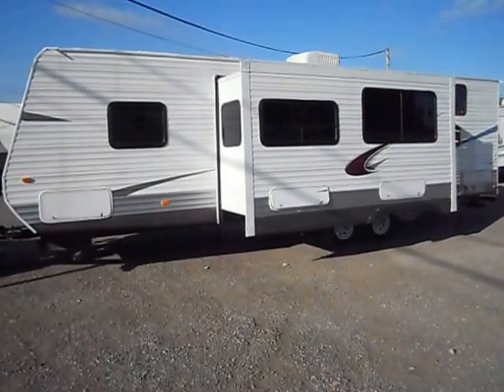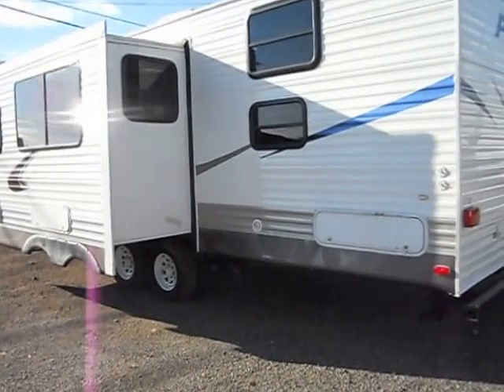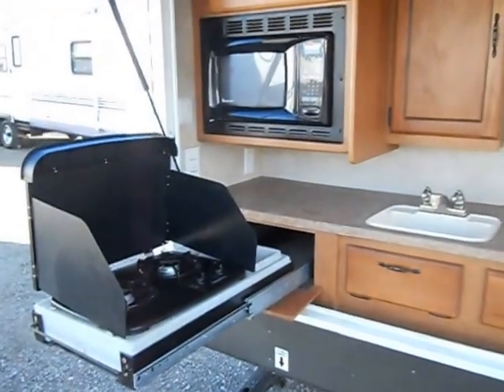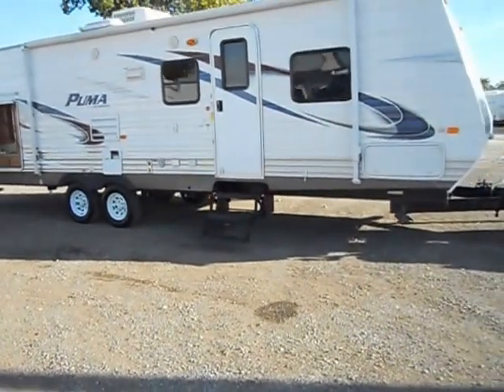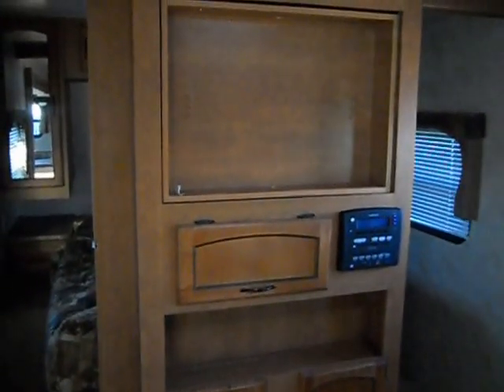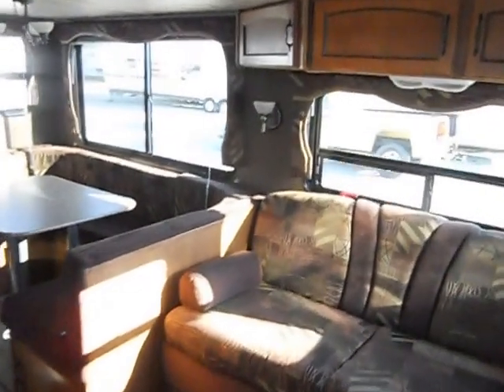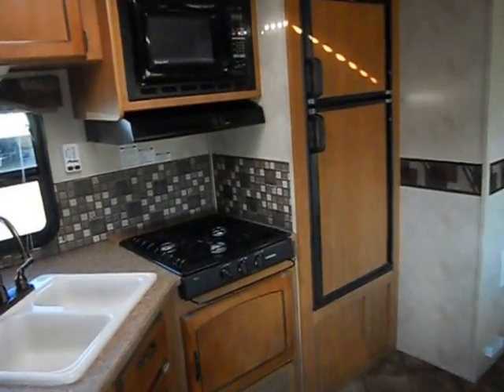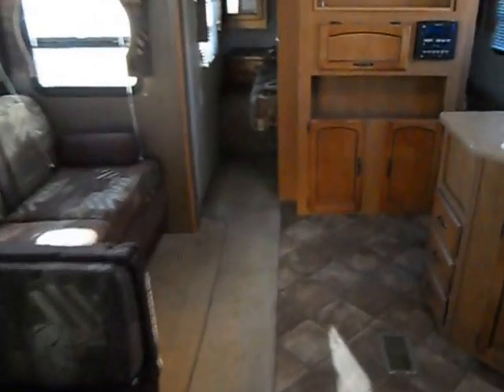2012 Palamino Puma for sale by 4Z'S RVS in Wabash IN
2012 Palamino Puma for sale by 4Z'S RVS in Wabash IN